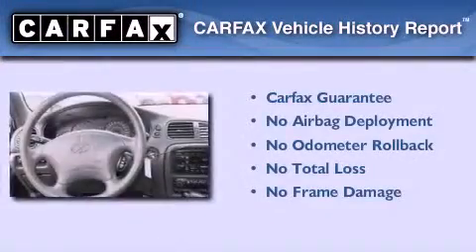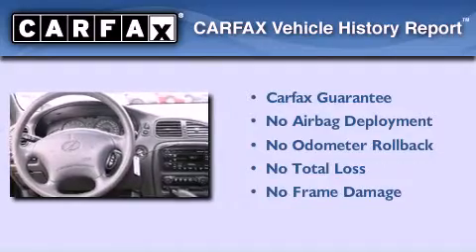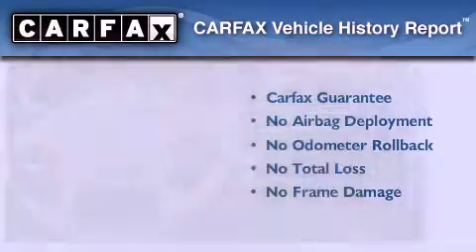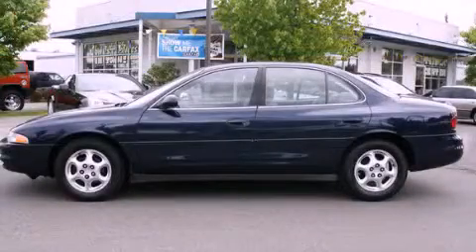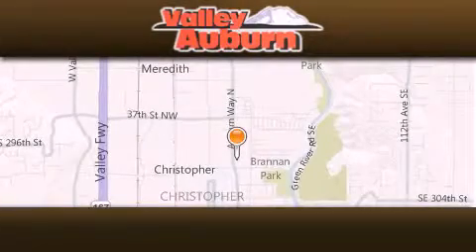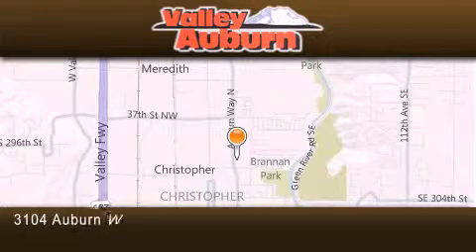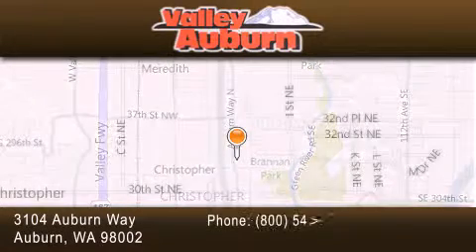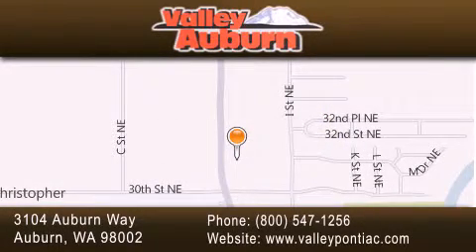2000 Oldsmobile Intrigue Auburn WA 98002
We are proud to present this 2000 Oldsmobile Intrigue .

 Year : 2000
 Make : Oldsmobile
 Model : Intrigue
 Engine : 3.5L V6
 Trans . : Automatic
 Exterior : Blue
 Miles : 191,127
 Interior : Gray
 Valley Pontiac Buick GMC
 3104 Auburn Way
 Auburn , WA 98002
 Pre-Owned 2000 Oldsmobile Intrigue Auburn WA